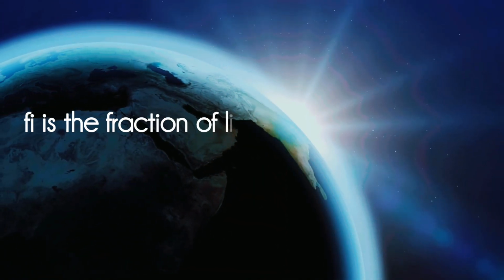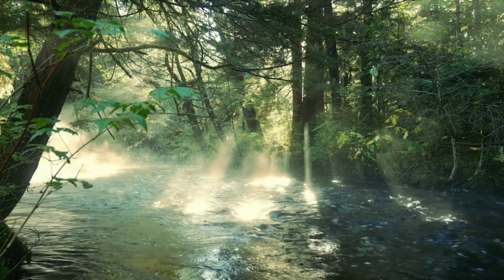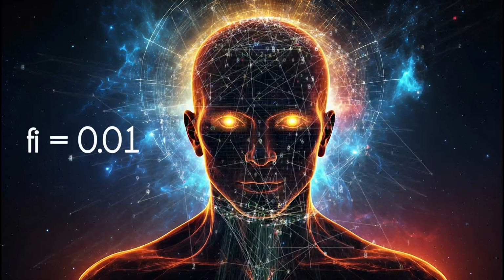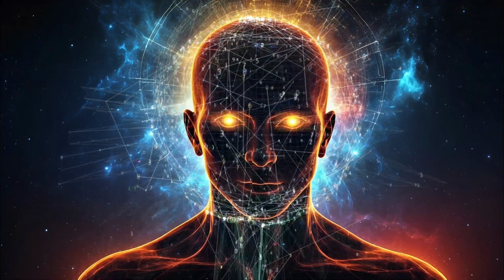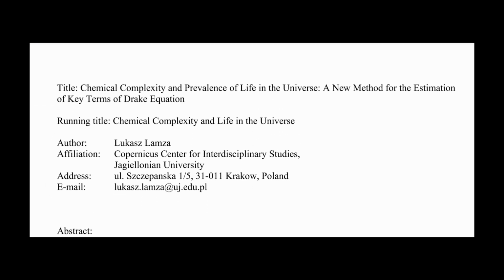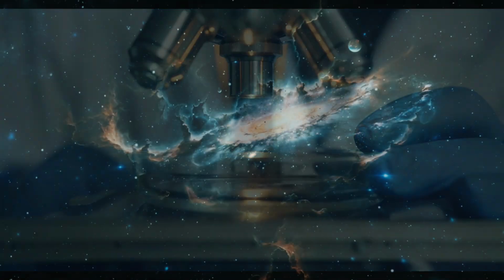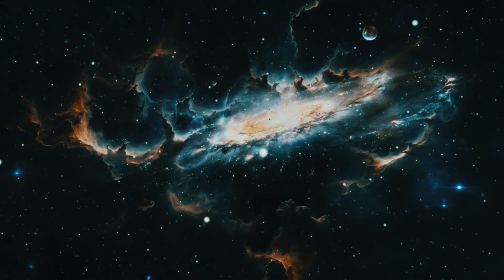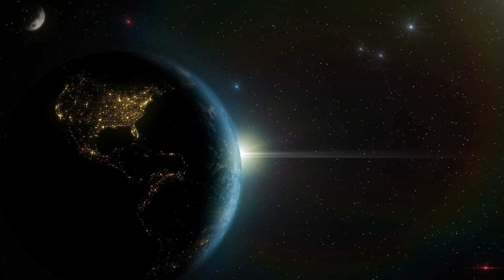Drake's Equation Explained | Scientists Reveal How Many Alien Civilizations May Exist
Are we truly alone in the universe… or are there other civilizations out there, sending signals across the stars?
In this video, we break down Drake’s Equation — one of the most famous ideas in astronomy — to understand how scientists estimate the number of intelligent alien civilizations that might exist in our Milky Way galaxy.

You’ll learn what each term of the equation means:
• R* – how fast new stars are created
• fₚ – how many of those stars have planets
• nₑ – how many planets could support life
• fₗ – how often life actually begins
• fᵢ – how often intelligent life evolves
• f𝚌 – how often civilizations develop technology
• L – how long they survive and communicate

We also explore the latest scientific research, including a 2024 study by scientist Łukasz Lamza, who used real chemical and planetary data to estimate how common life might be in the universe. His results suggest the number of life-bearing planets could be as few as 1–2 per galaxy… or as many as 13,000.

This video combines science, storytelling, and visuals to help you understand one of humanity’s biggest questions:
Are we alone? Or is someone out there wondering the same thing about us?